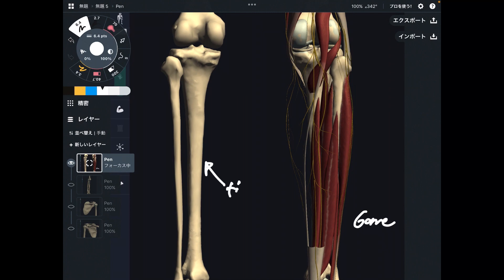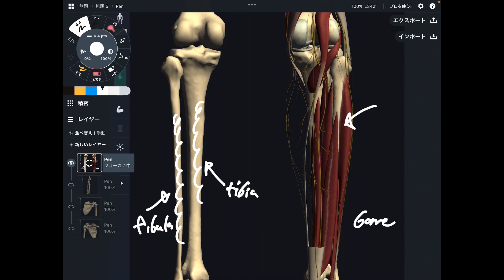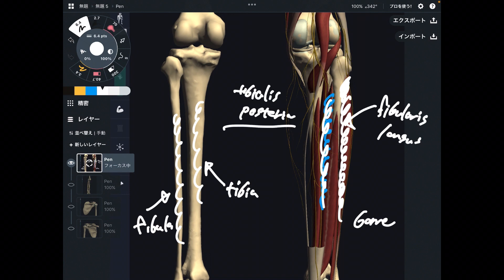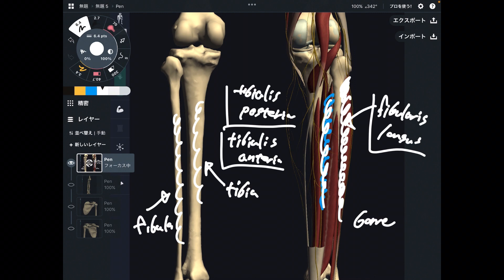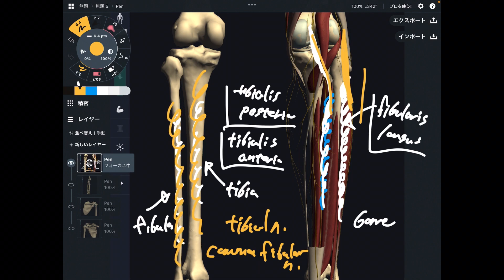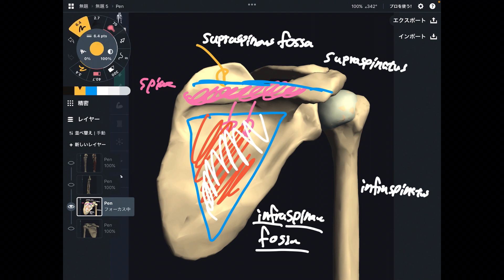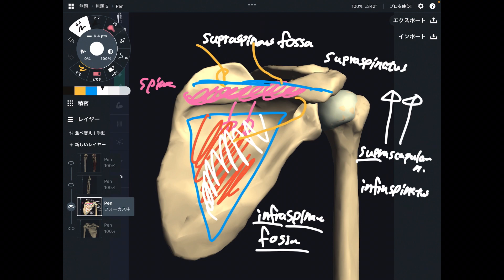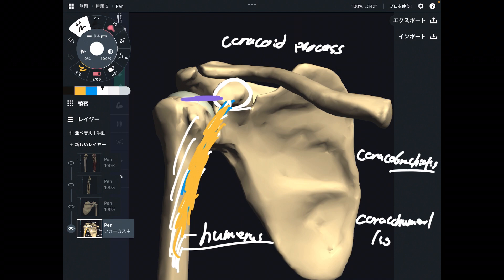How to memorize anatomy: memorize bone first